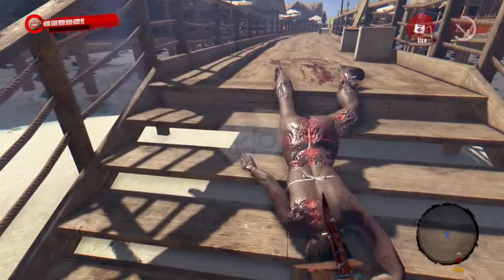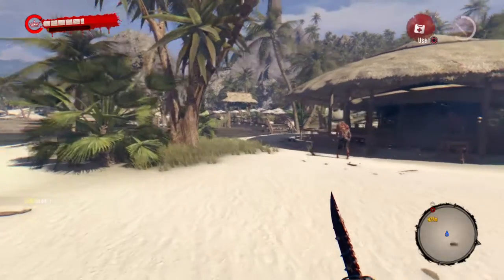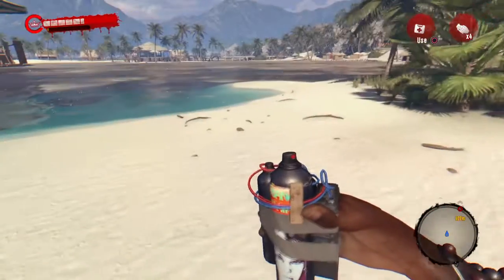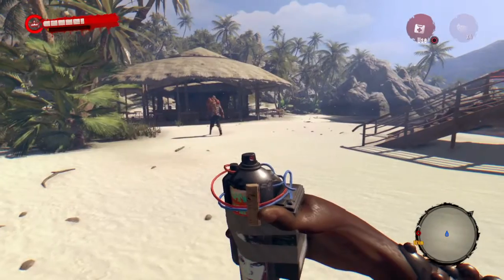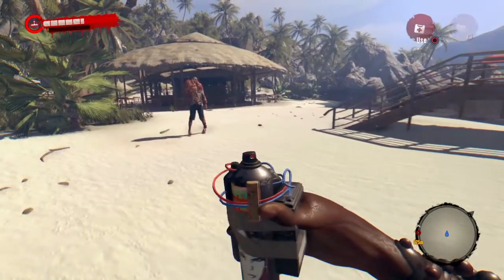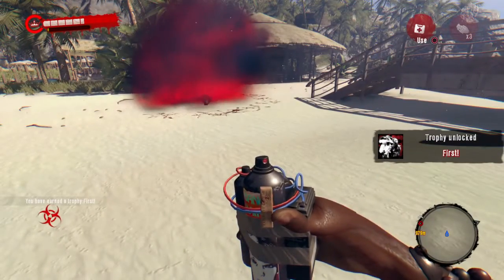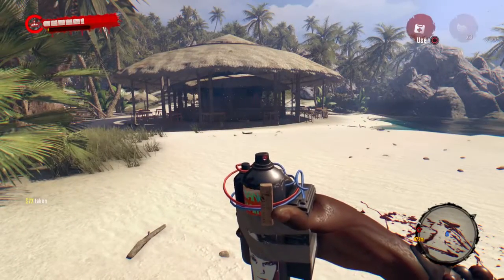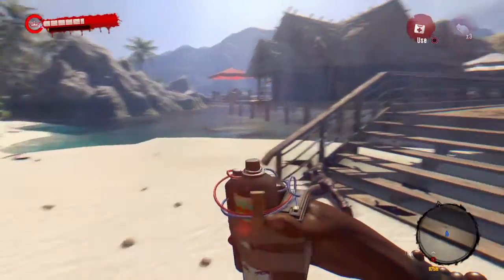Dead Island Definitive Edition Hidden Trophy First